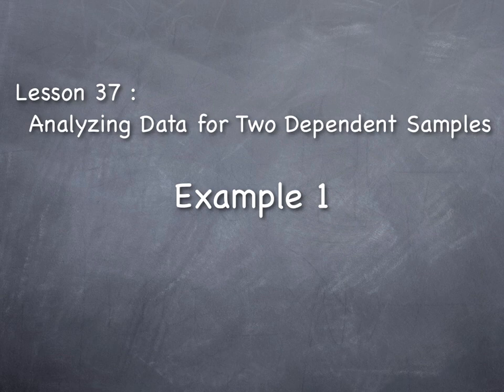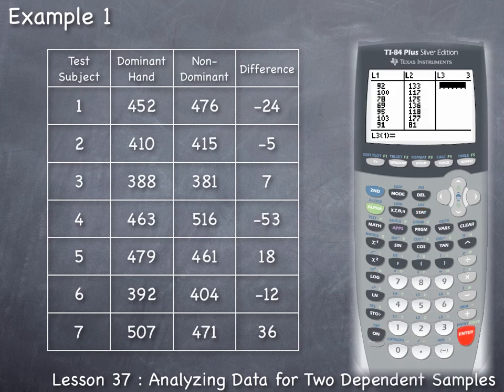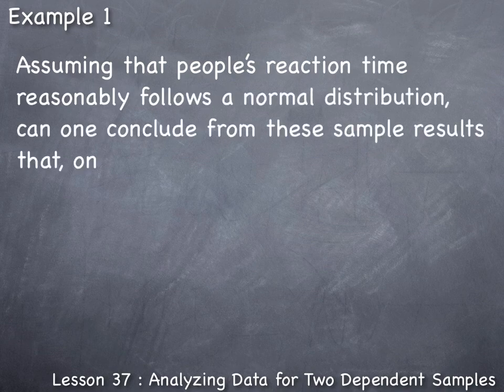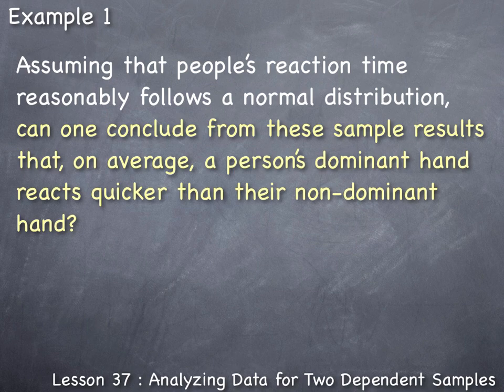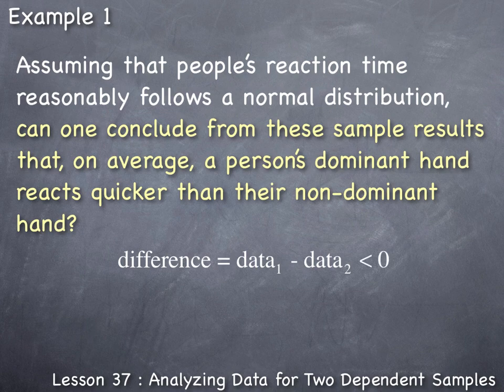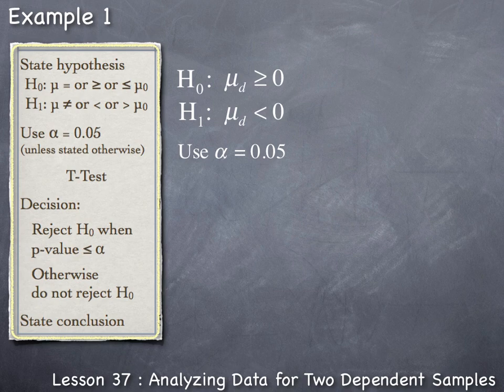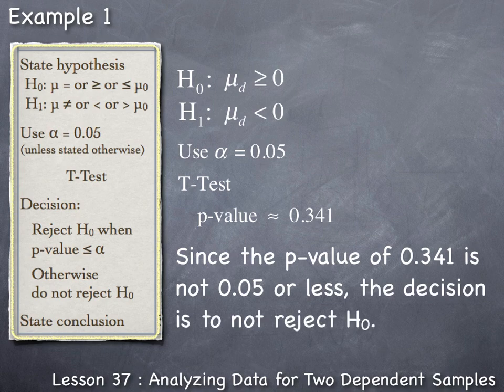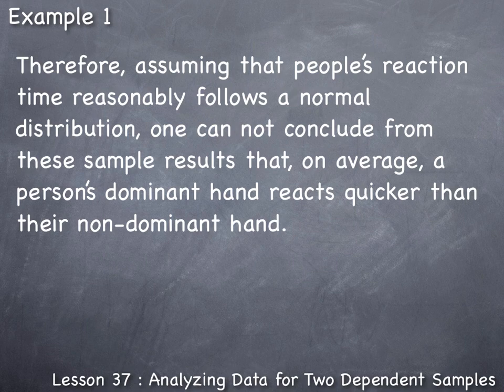Lesson 37 : Example 1